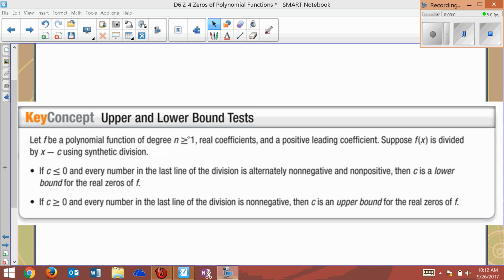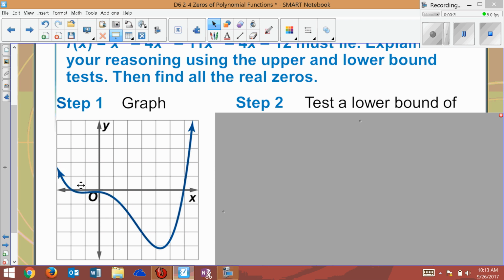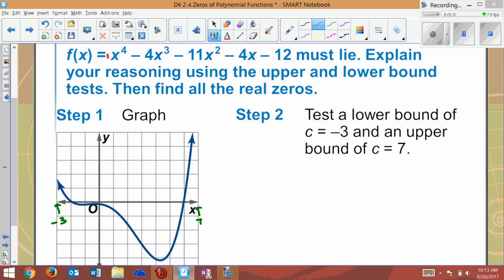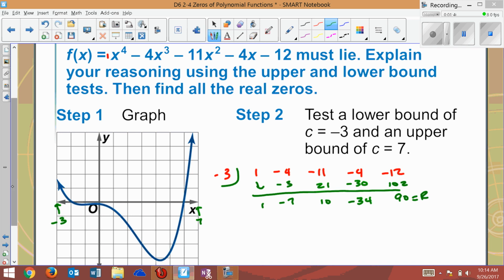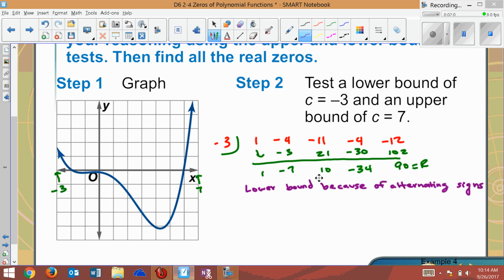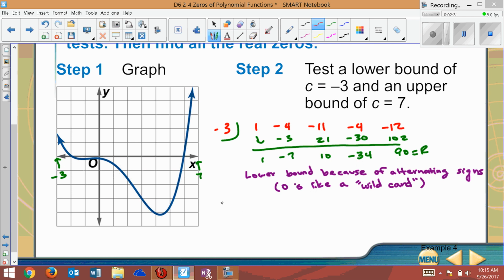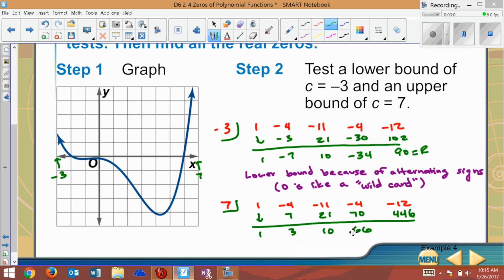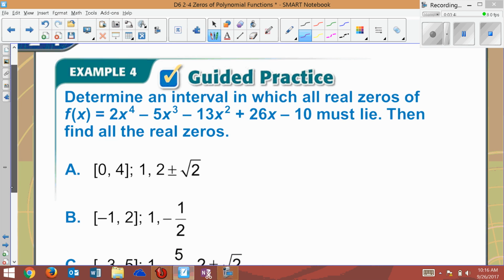2-4 Example 4 Lower and Upper Bounds